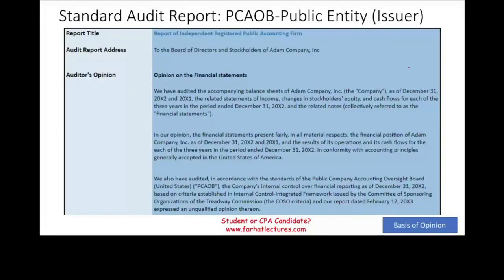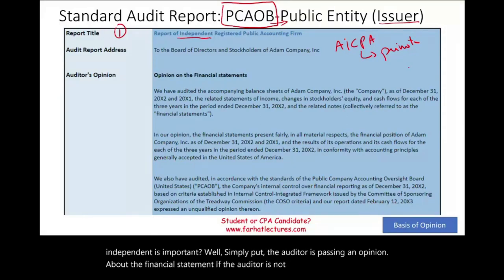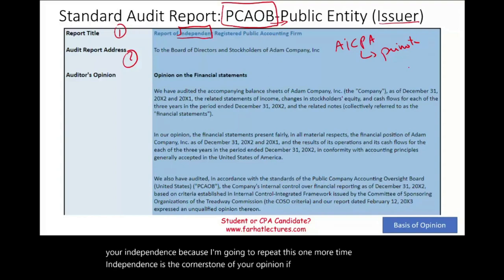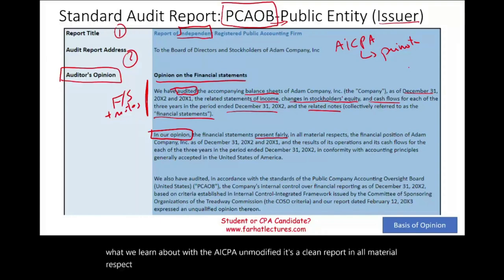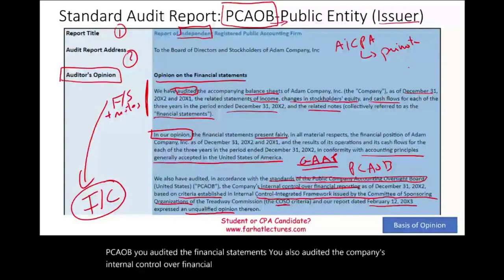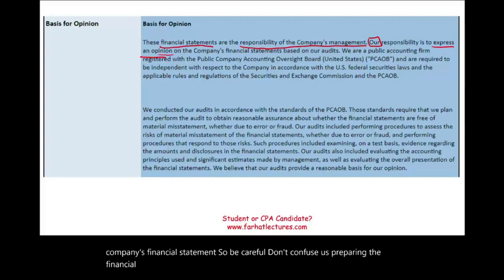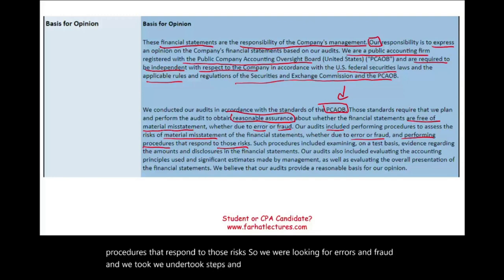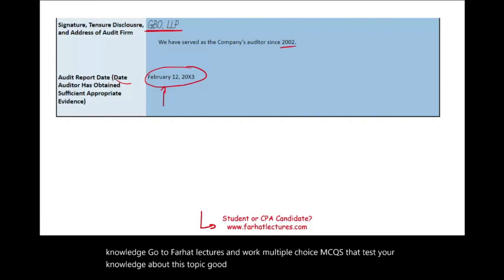Unqualified Opinion Report Explained PCAOB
In this session, I explain unqualified opinion report under PCAOB.